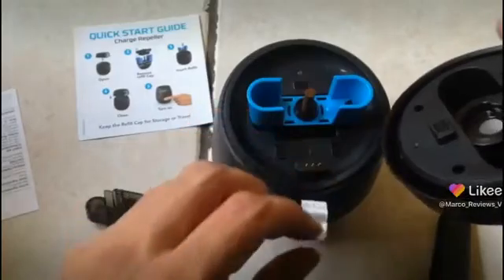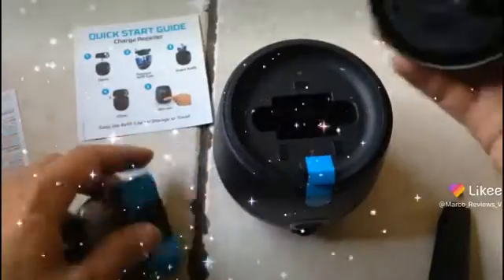Thermacell mosquito repellent unbiased unsponsored unscripted honest unboxing reviews 5